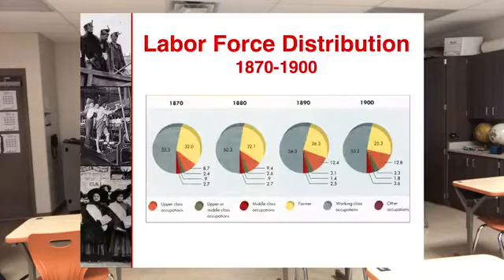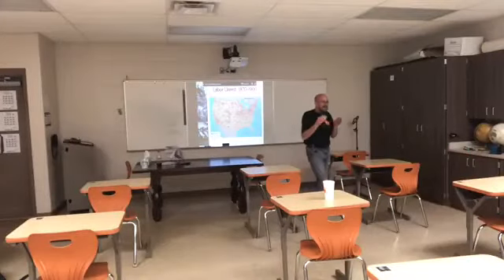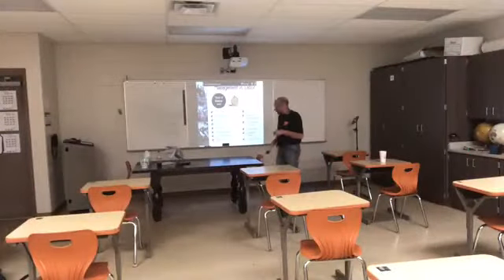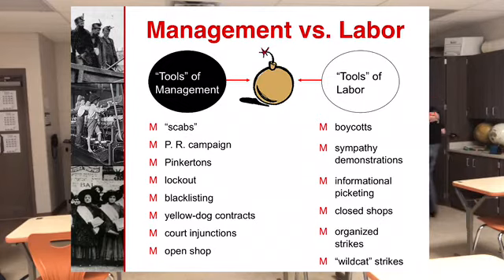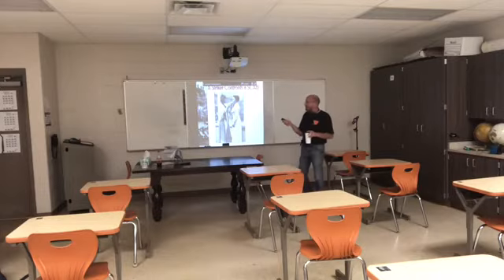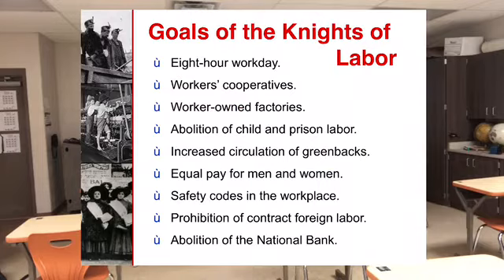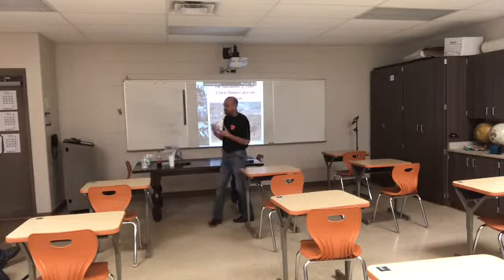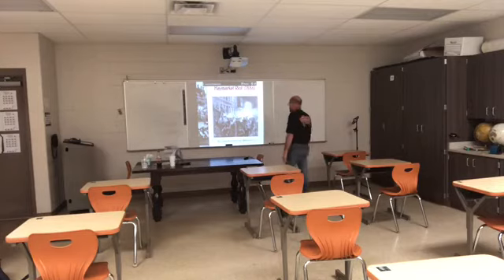The growth of the United States labor movement